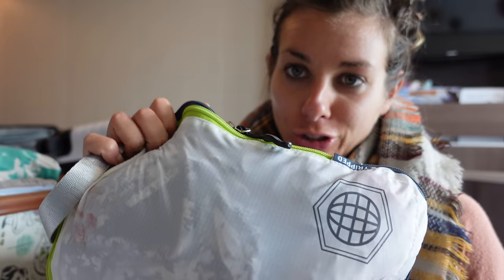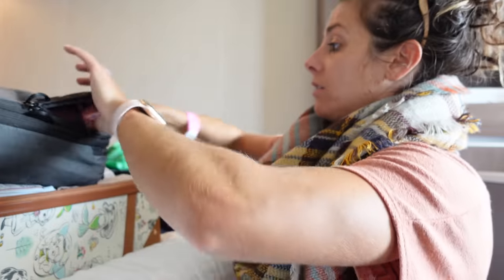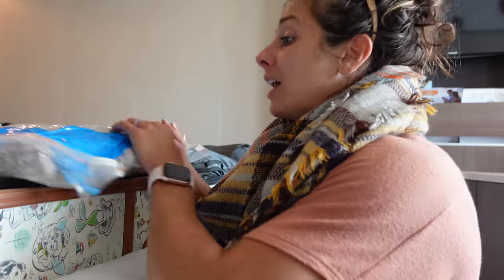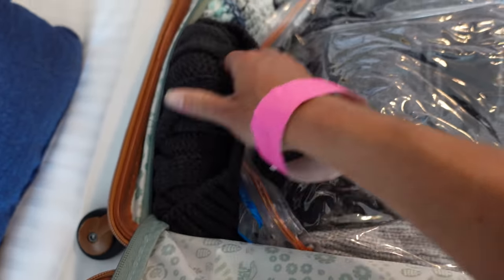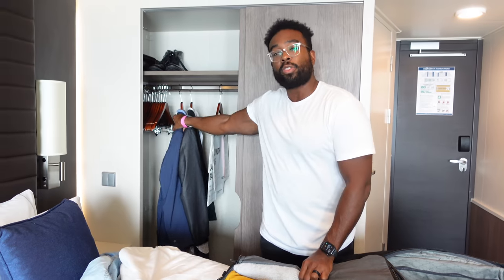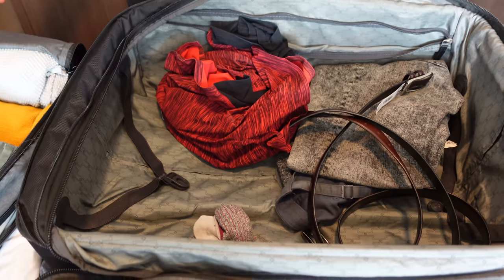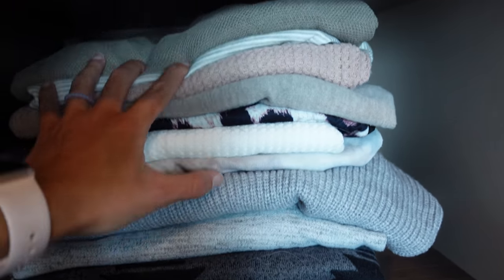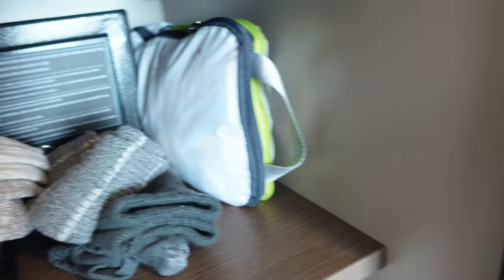Alaska Cruise Packing Guide: Compressing Your Jackets, Sweaters, Dresses, Jeans & Beanies for Travel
Y'all have been asking, so we delivered! I'm walking you through how I packed for this 7-Night Alaskan cruise on the Norwegian Encore. It was a bit of a challenge since we are used to cruising the Caribbean and packing bikinis and sleeveless dresses, but I was able to get all of my sweaters, beanies, and leggings into 2 carry-on suitcases by use of packing cubes and compression bags!

WANNA LIFT OUR SPIRITS? SEND US FAN MAIL / STUFF / ANYTHING!?

This means that we may be compensated if you (the consumer) choose to utilize the links located throughout the content on our website and social networks at NO additional cost to you.

Hi! We're Griff and Alyssa and we help people have the best vacation of their lives! We recently sold everything we owned and moved into our renovated Fifth-Wheel RV named Clover. We travel from one cruise port to another while exploring our beautiful country with our pup, Oly Bear. We'll give you all the best travel tips we learn along the way, and show you some stunning travelvlogs of our adventures. We are excited to bring you on our journey. We'll see YOU in Paradise! ;)